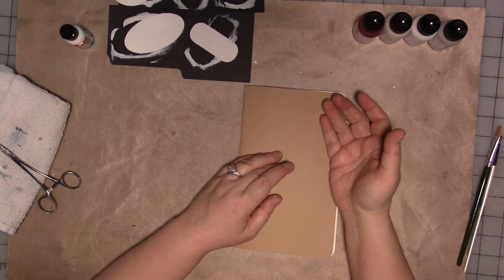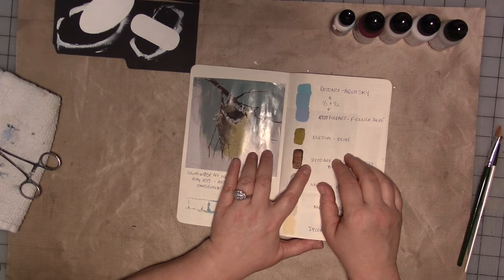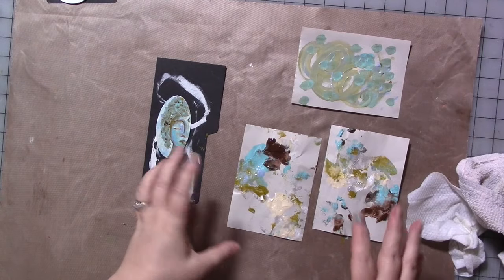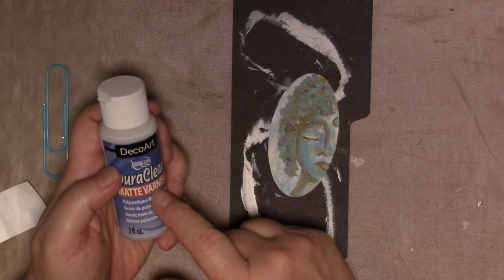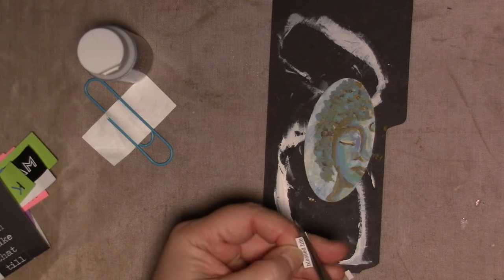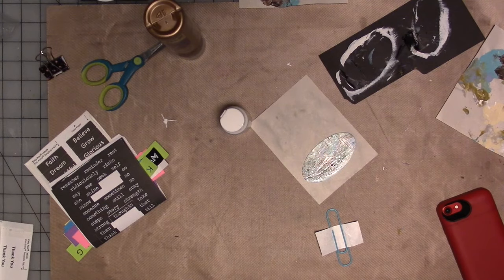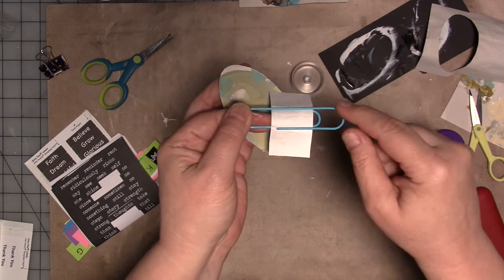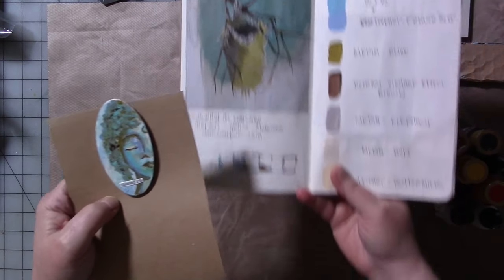Exploring Paperclip Art